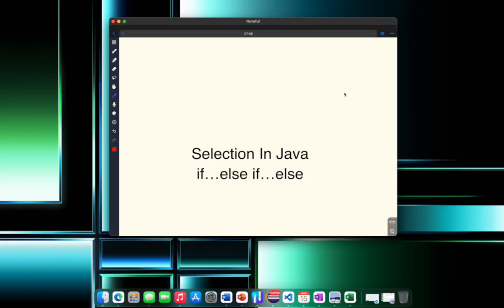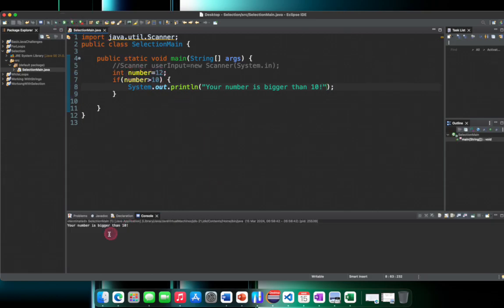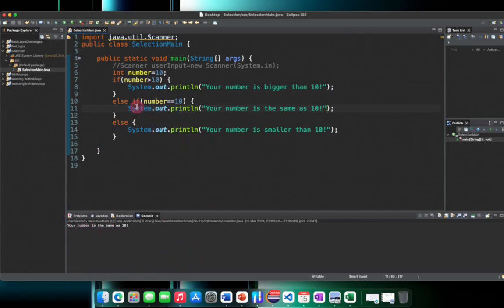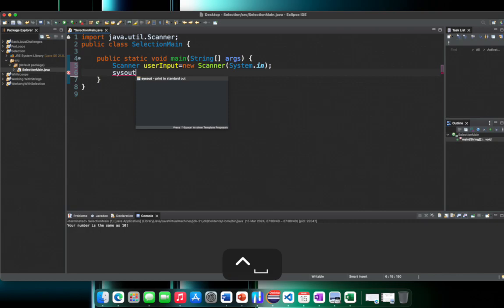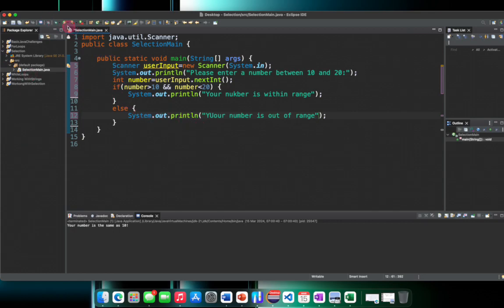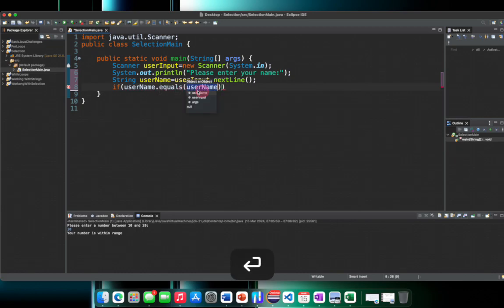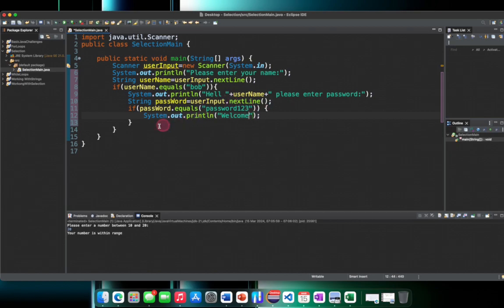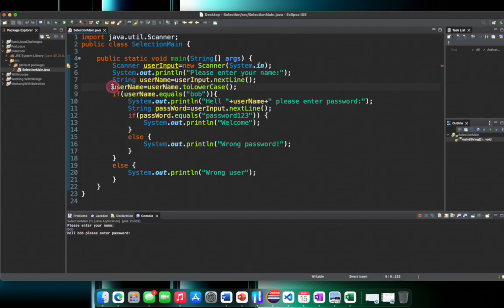Topic 4.3 If Statements